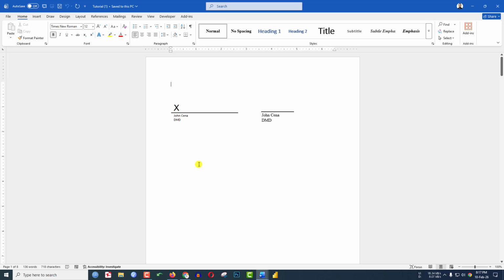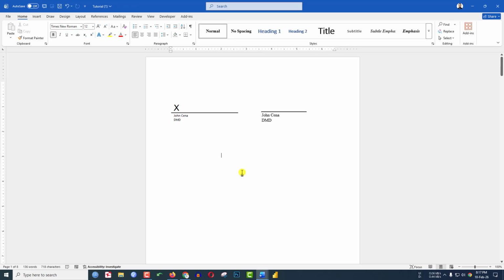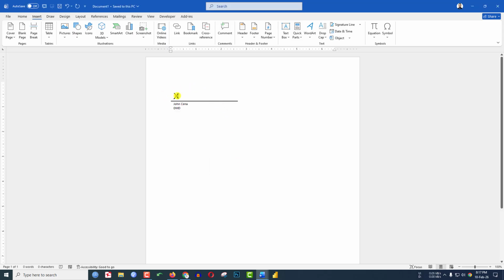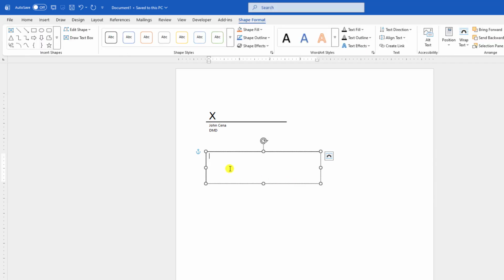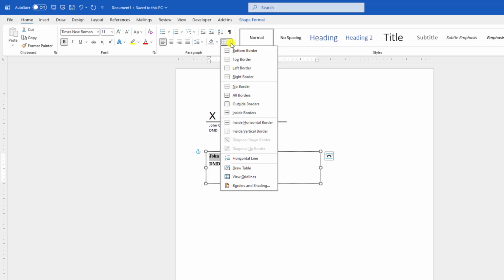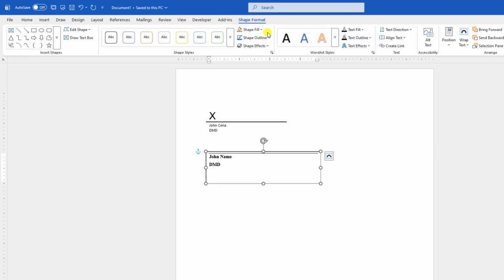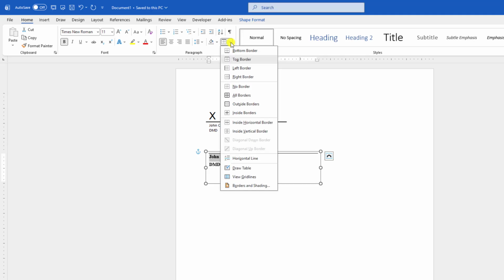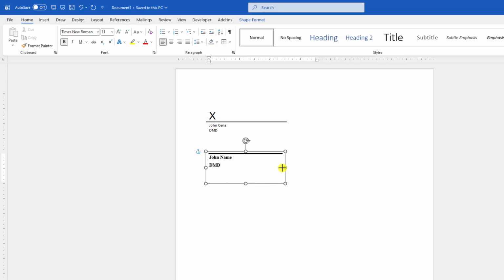How to Remove X from Signature Line in Microsoft Word | Fix Signature Line Issue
In this video, learn how to remove the X mark from a signature line in Microsoft Word. Step-by-step guide to edit, format, and customize signature lines for professional documents.